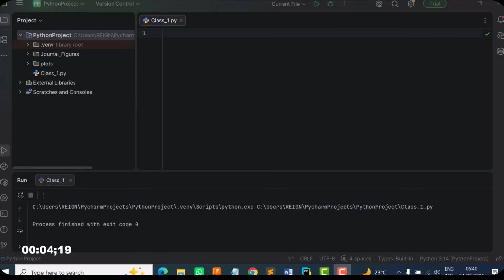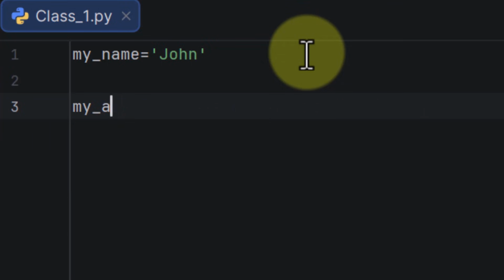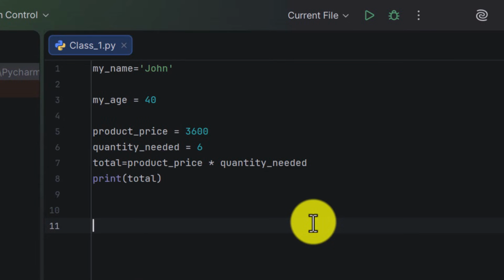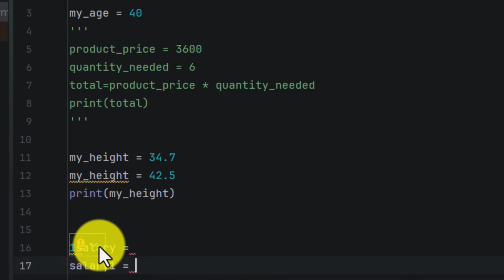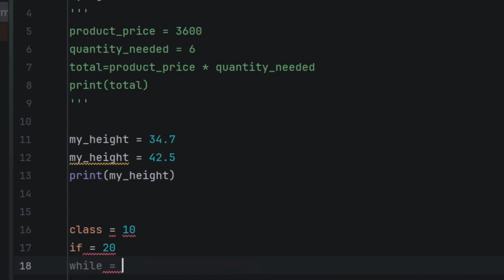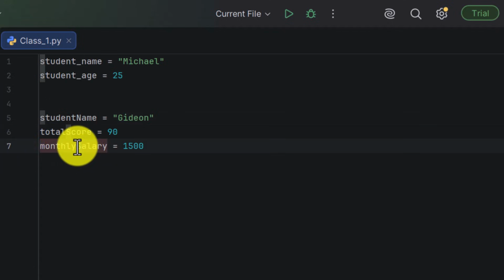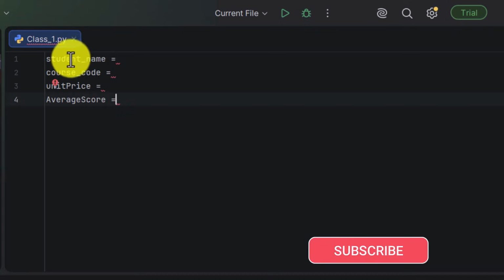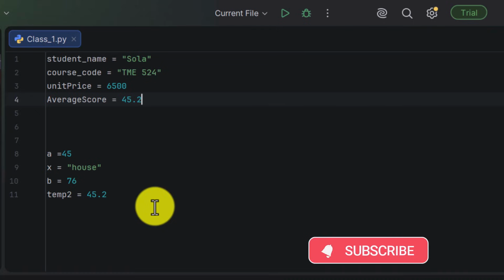Python Variables Explained for Beginners 2026| Learn Python Programming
Python Variables Explained for Beginners | Learn Python Programming

Welcome to RhemaCAD! 💻🐍

In this beginner-friendly Python programming tutorial, you will learn what variables are in Python, how they work, and how to create and use variables in your Python programs.

Variables are one of the most important concepts you need to understand when learning Python. They allow you to store, access, and manipulate information such as names, ages, numbers, prices, and other data in your programs.

Whether you are completely new to programming or continuing your Python for Beginners journey, this tutorial will help you build a strong foundation in Python programming.

🔥 In this video, you will learn:

✅ How to create a Python variable
✅ How to assign values to variables
✅ How to name variables correctly
✅ Python variable naming rules
✅ How to change the value of a variable
✅ How to use variables in calculations
✅ How to store text and numbers in variables
✅ How to use multiple variables
✅ Practical examples of Python variables

💡 Simple Python Examples

You will work with practical examples such as:

name = "John"
age = 25
salary = 150000

You will also learn how Python allows you to use variables in calculations and combine them to create useful programs.

📚 Python Programming for Beginners 2026

This tutorial is part of the Python Programming for Beginners series on RhemaCAD.

In the upcoming lessons, we will explore:

🔹 Operators
🔹 If Statements
🔹 For Loops
🔹 While Loops
🔹 Lists
🔹 Functions
🔹 Dictionaries
🔹 Practical Python Projects

This series is designed to help students, engineers, researchers, lecturers, data analysts, software developers, and anyone interested in learning Python programming develop practical programming skills from the ground up.

🎓 About RhemaCAD

RhemaCAD is dedicated to providing practical tutorials and training in Python Programming, CAD, Engineering Design, Data Science, Machine Learning, Artificial Intelligence, and other technical skills.